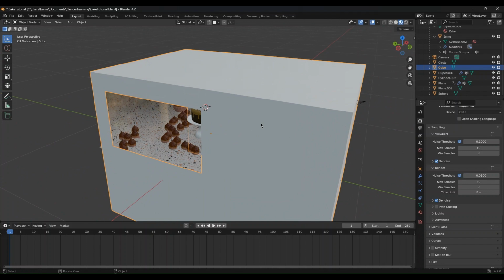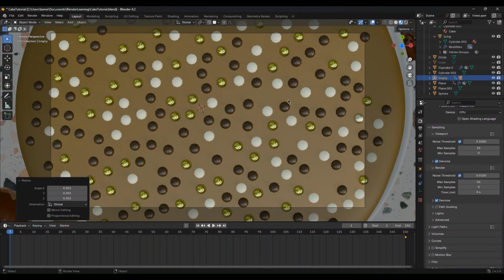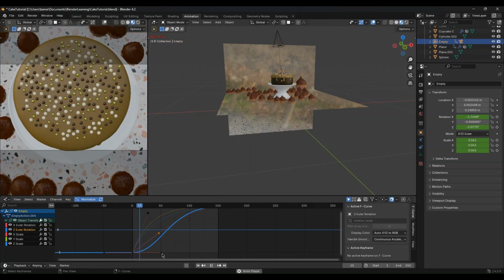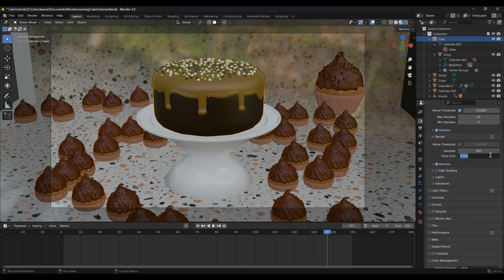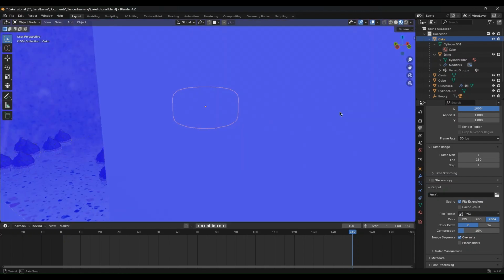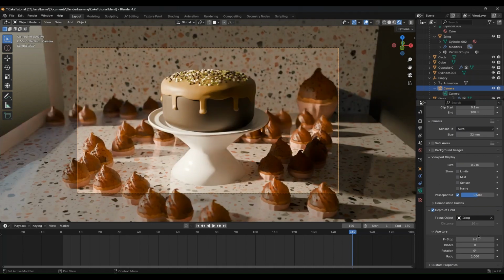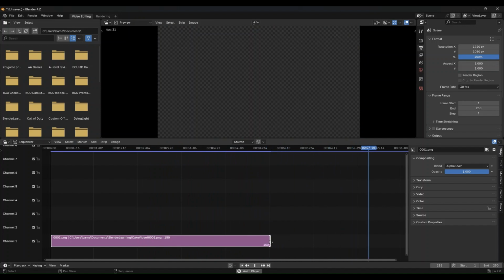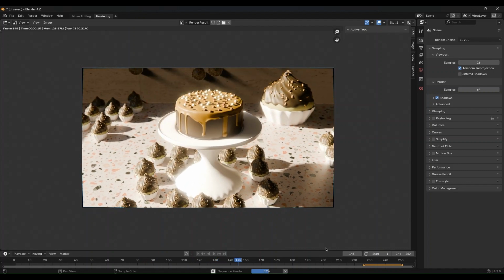Blender Tutorial - Part 8: The End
In the final video we begin with learning how to perform a basic animation using two keyframes before moving onto the final rendering settings. We then finish the video by rendering the animation and teaching of different video editing tools provided by Blender

Chapters:
0:00 Setting up a Pivot to Move Camera
2:30 Assigning the Keyframes
4:00 Editing the animation
7:40 Editing the Framerate and Samples
10:40 Choosing the Output Options
13:10 Checking the Face Orientation
15:25 Depth of Field and Motion Blur
17:30 Opening the Video Editor
18:00 Editing the Video
20:30 Choosing the Output Options
22:50 The Final Result